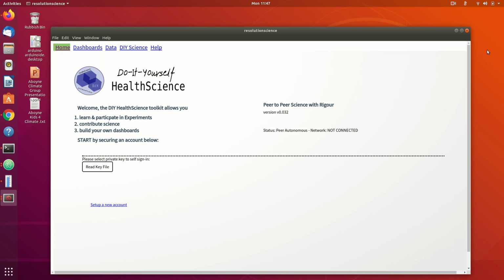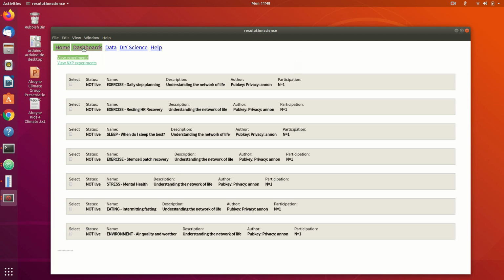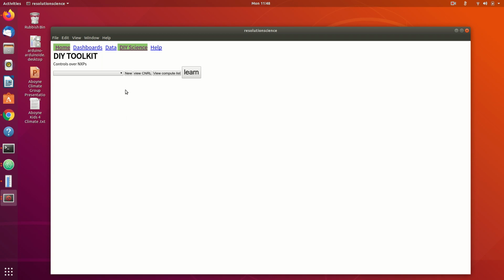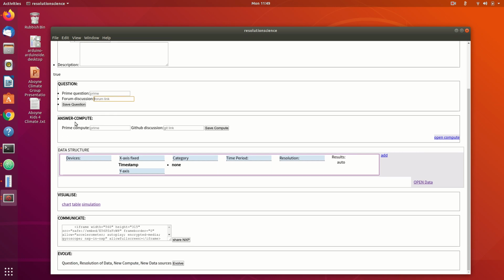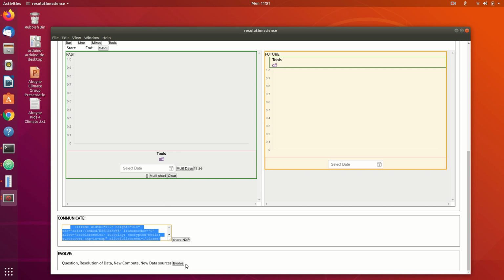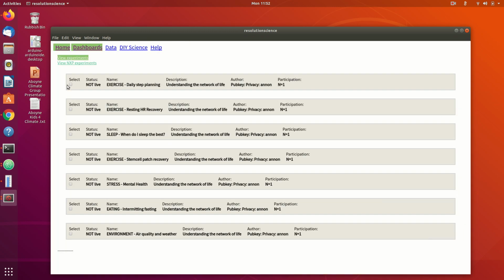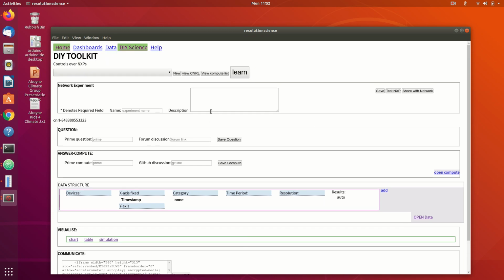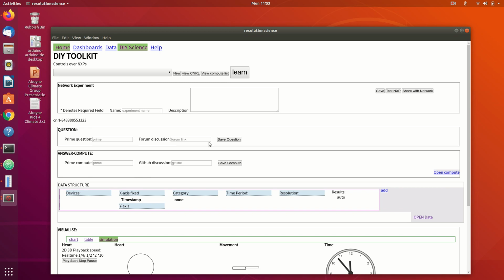NXP network experiement setup DIY HS toolkit